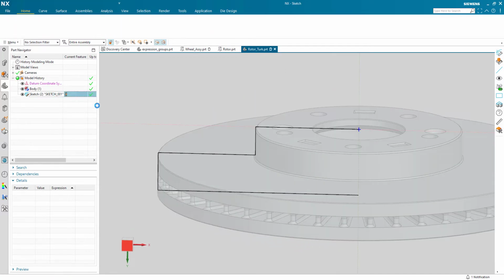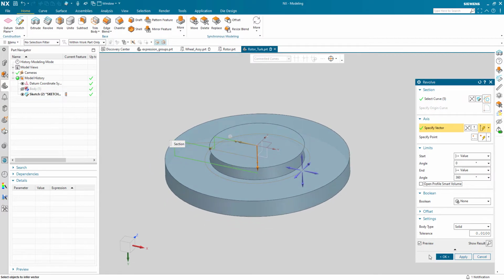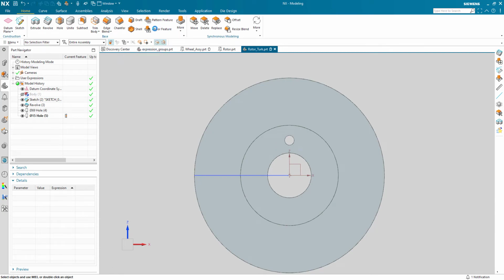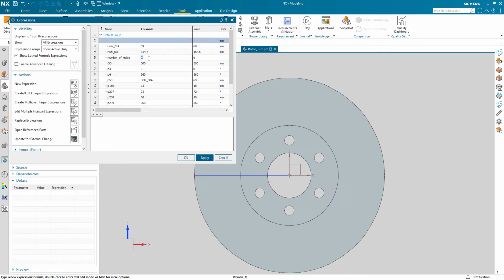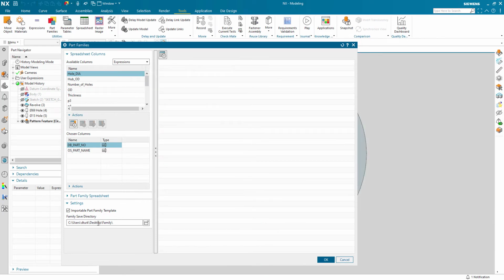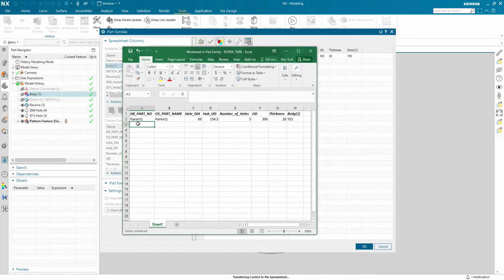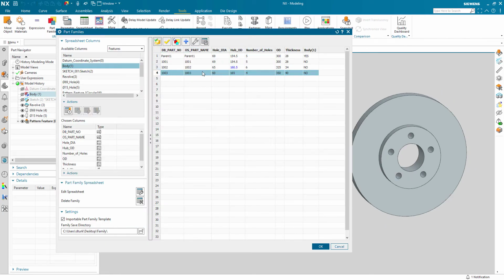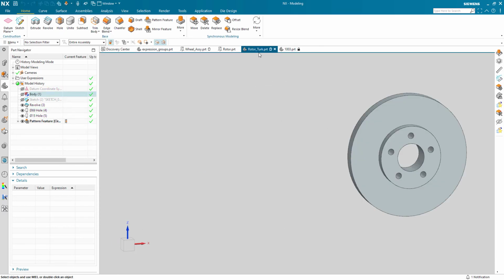NX: Expressions and Part Families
In this months edition we will look at how to make our models smarter by effectively using expressions or formulas to control our part. Once the expressions are created we will then create a family of parts. With one part we will be able to create many more!